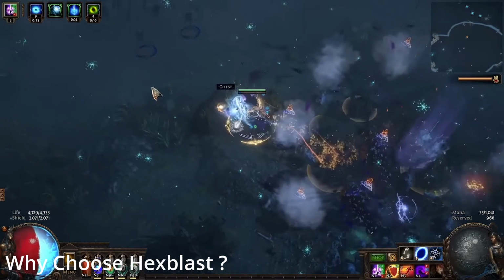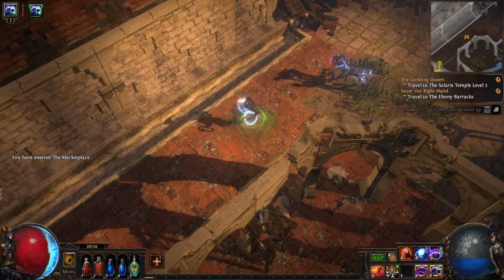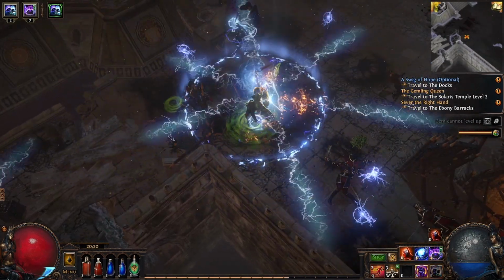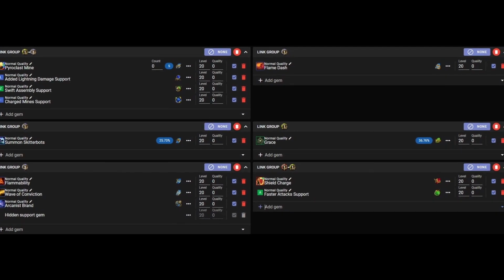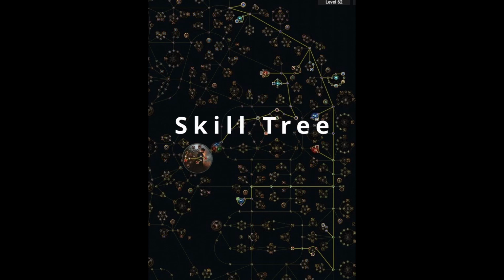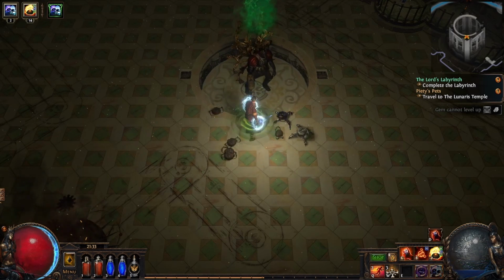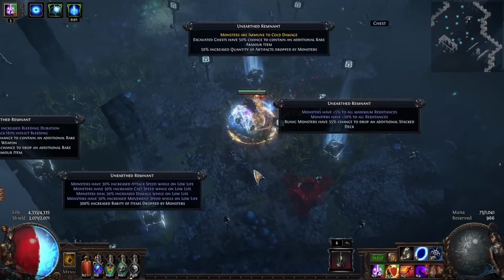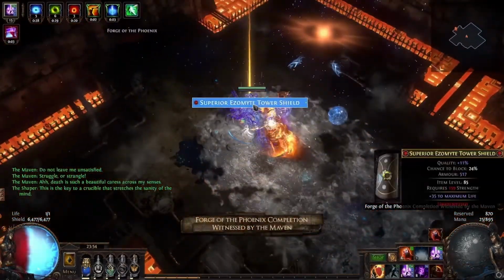POE Saboteur - Hexblast Build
If you're an Exile searching for a new build to experiment with in the upcoming Trial of the Ancestors league, your search ends here. In this video, I will thoroughly explain and demonstrate my present build.